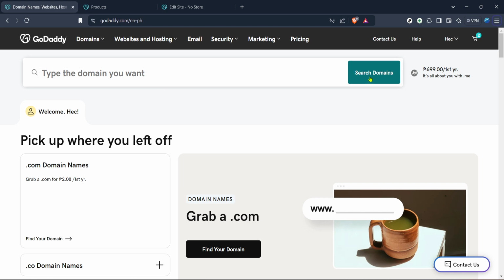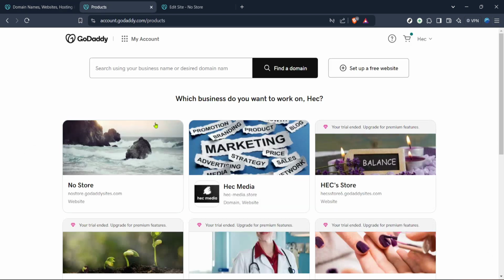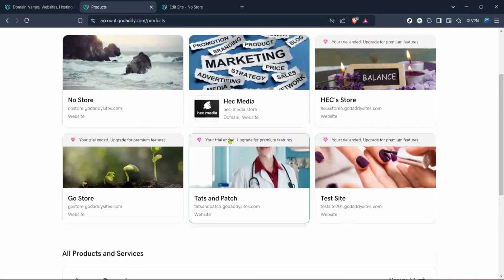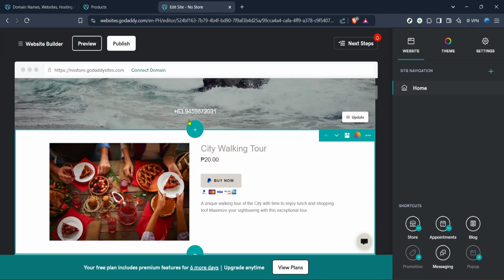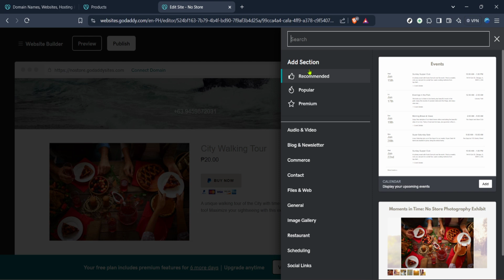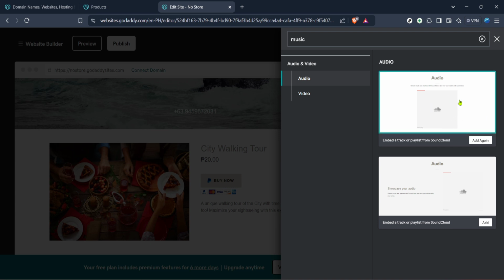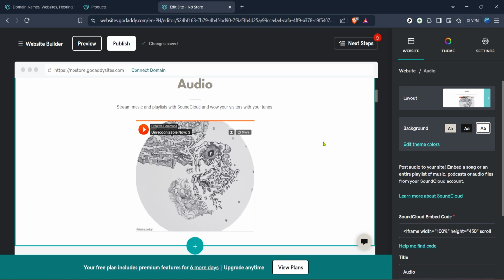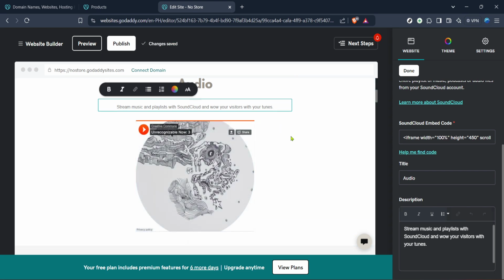How to Add Music Track to Godaddy Website (Full 2025 Guide)